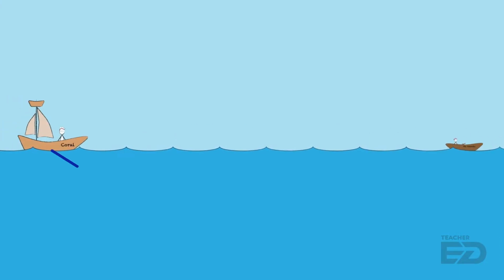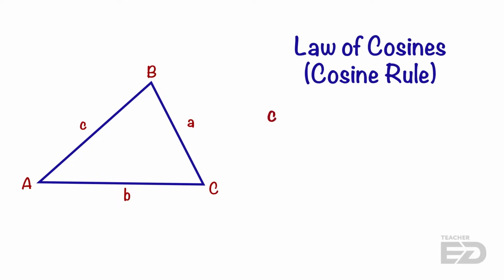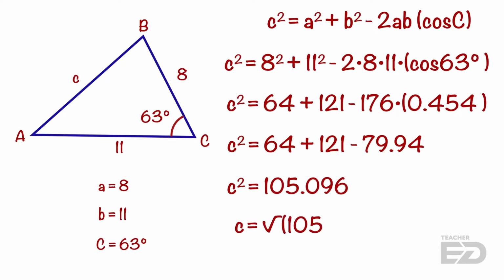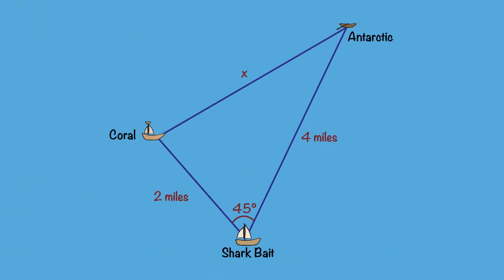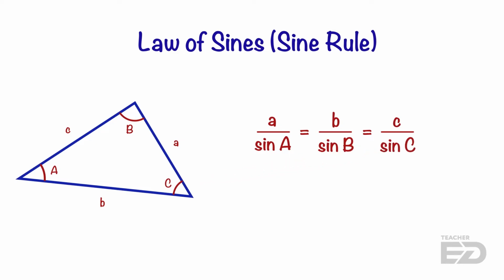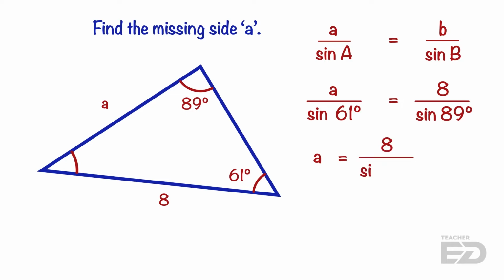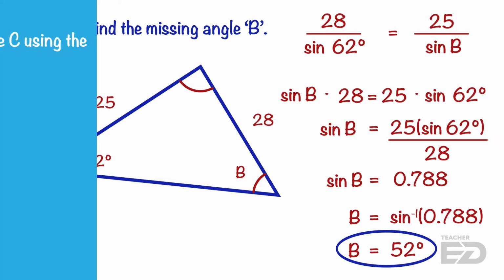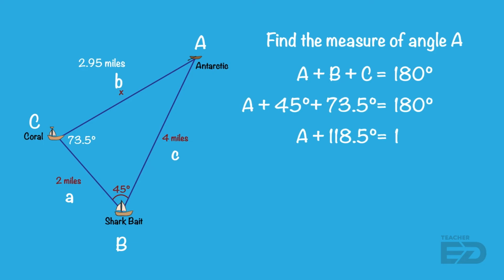Trigonometry | Law of Cosines and Sines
In this video we learn about the laws of sines and cosines and we apply them to a real world problem.  We also learn how to solve triangles.

00:30 Intro
00:42 Word Problem
01:58 Law of Cosines
02:38 Using the Law of Cosines
04:37 Finding x using the law of cosines
05:35 Law of Sines
05:47 Using the Law of Sines
08:13 Solving Triangles
09:47 Thanks!